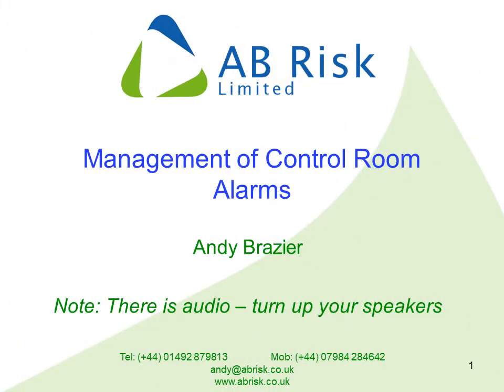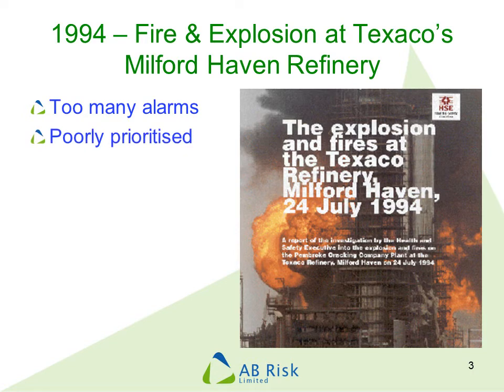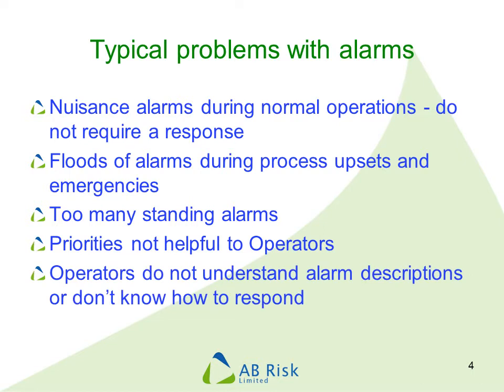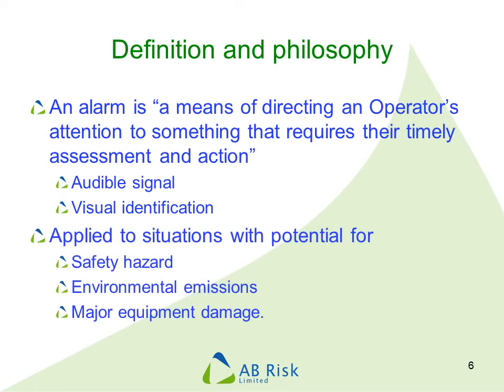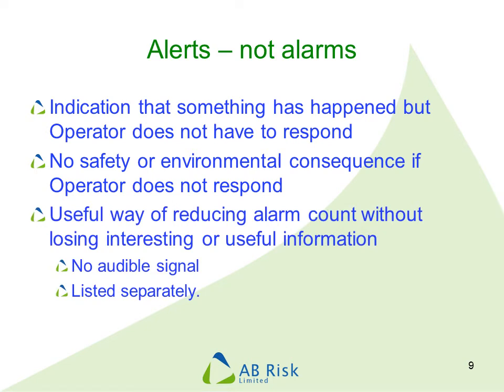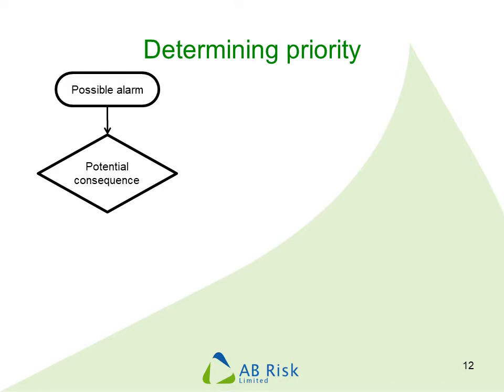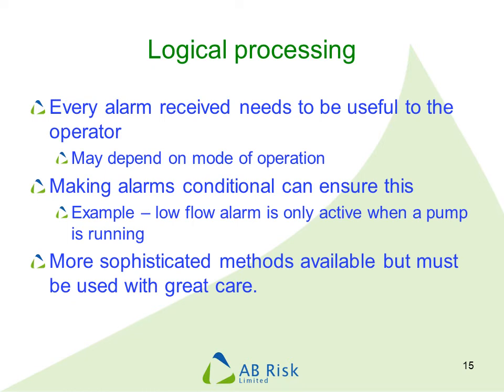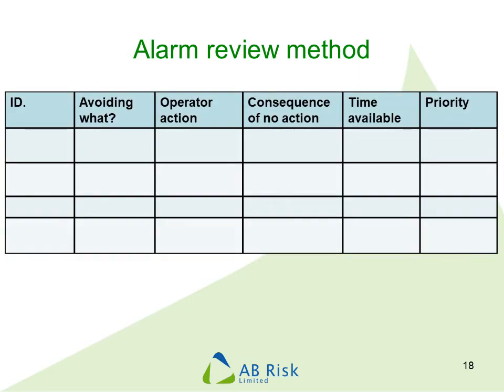Control Room Alarm Management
A brief introduction (25 minutes) to control room alarm management including an example of how to conduct alarm reviews.
Will be of interest to anyone carrying out alarm management in line with EEMUA 191, IEC 62682 or ISA 18.2